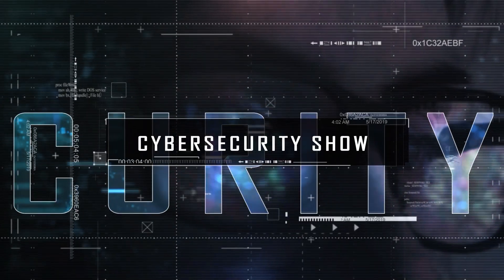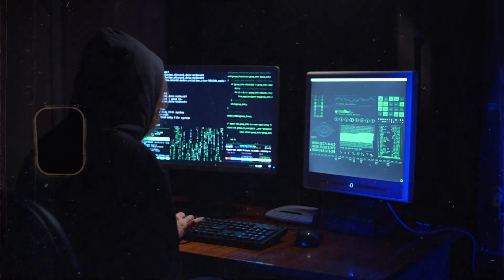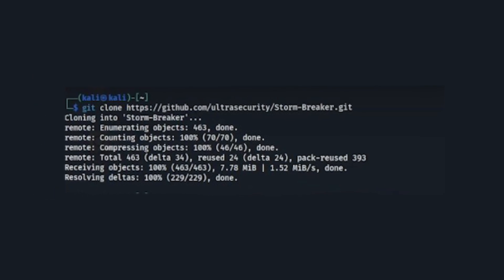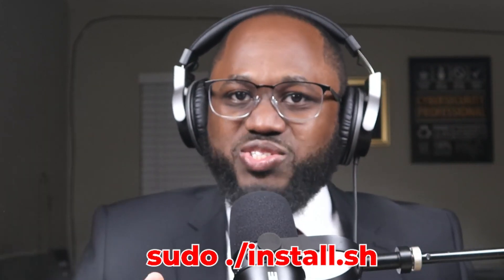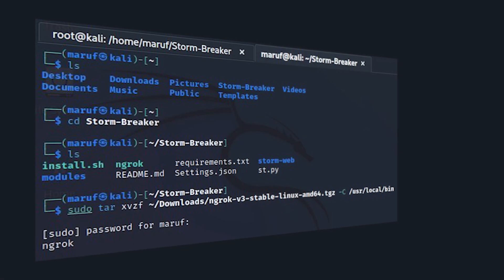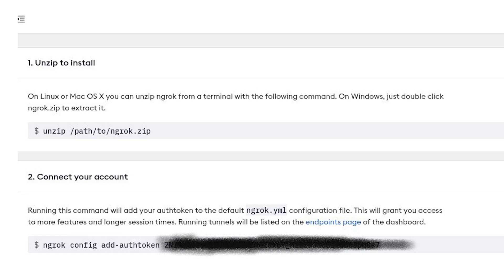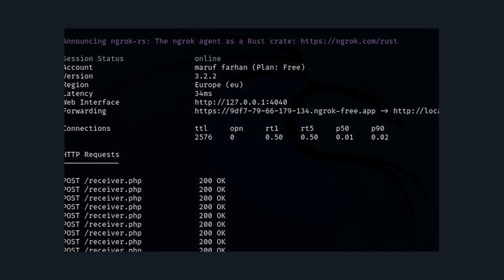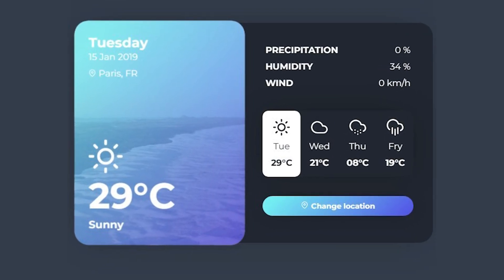Access Location, Camera & Mic Using Kali Linux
You can Access locations, Cameras and Mics using this Kali Linux Stormbreaker technique.